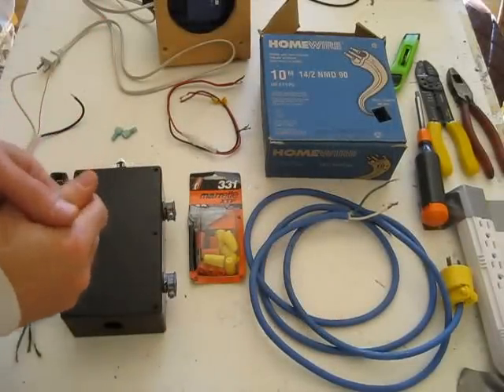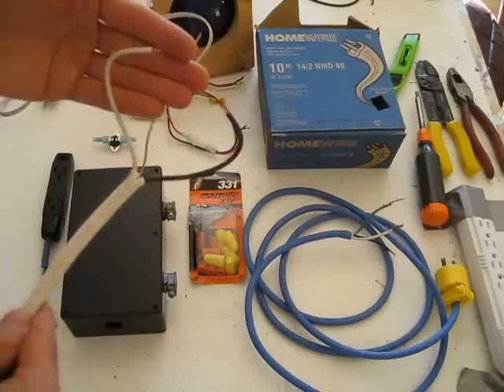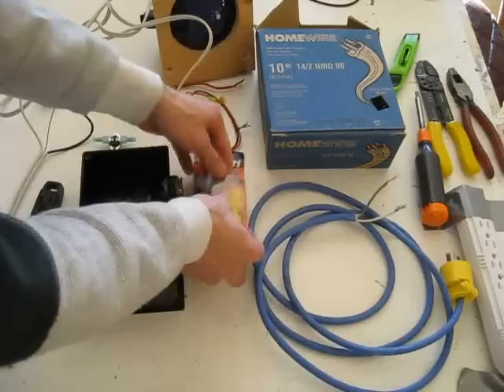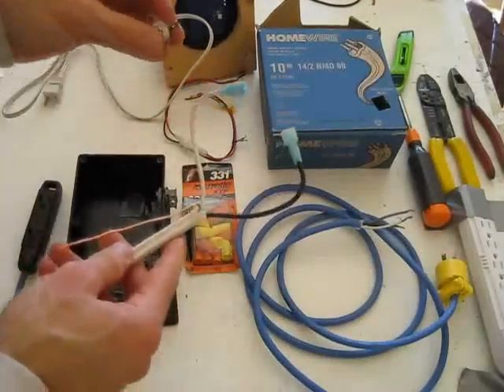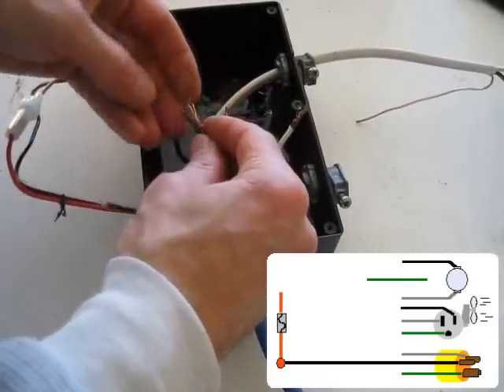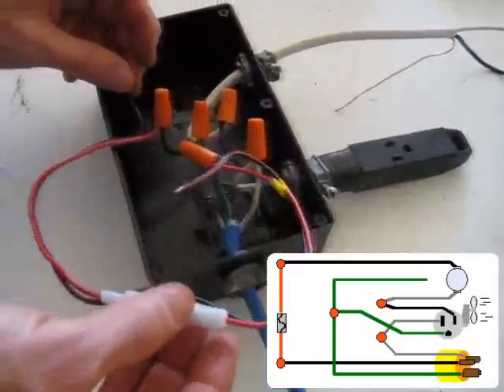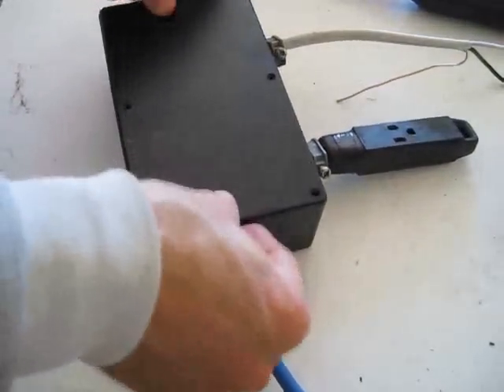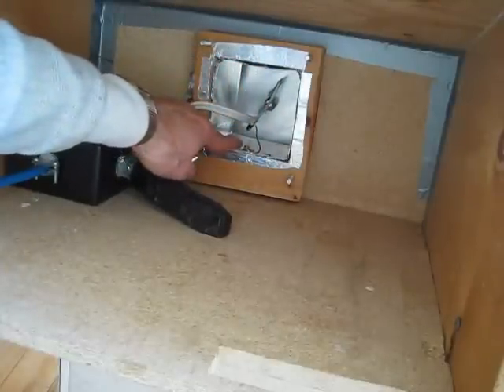Part 2 - Wiring a snap disk controller for a solar air heater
Part 2 of how to wire a snap disk controller in a safe manner for use in a solar air heater or for any other application. For an example of a snap disk controller in an actual solar air heater, see: